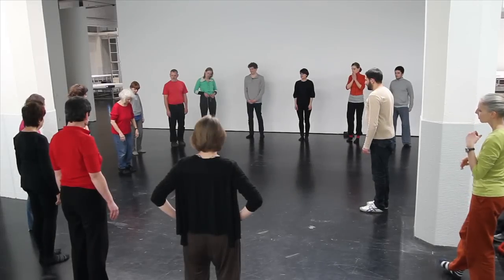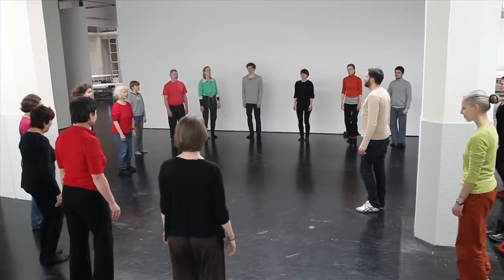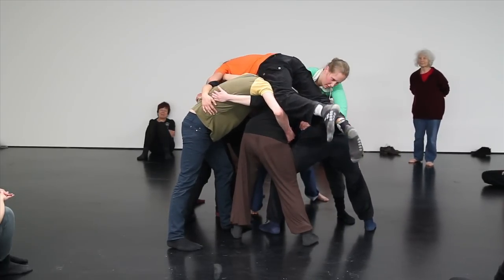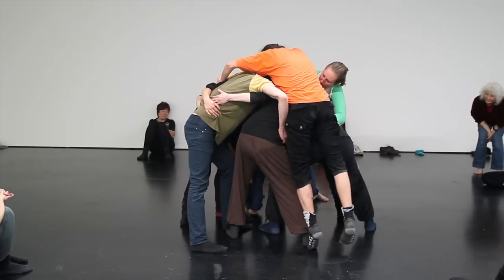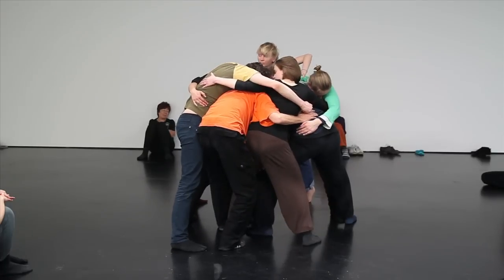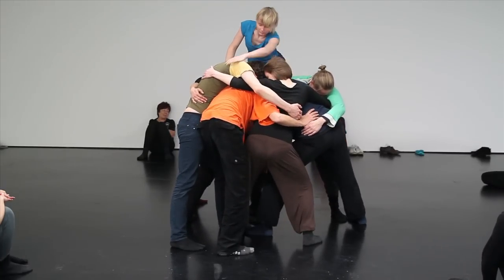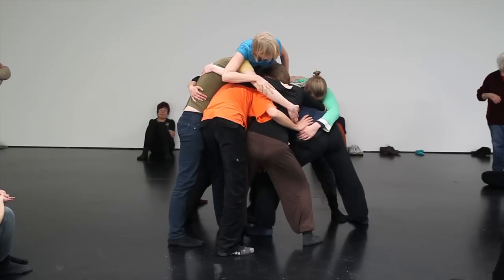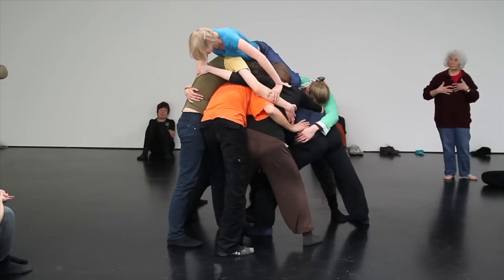Workshop mit Simone Forti - 11.03.2012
Die Künstlerin Simone Forti (*1935) arbeitet in den Medien Tanz, Musik, Text und Zeichnung. Als Mitbegründerin des Judson Dance Theater spielte sie eine wichtige Rolle in der Neuorientierung des Tanzes im New York der 1960er-Jahre.

Als sogenannte ZeugInnen begleiten Anja Katharina Arend, Rose Beermann, Michaela Boschert, Hana Erdman, Bertrand Flanet, Adriana Gabriela Gheorghe, Luzie Hanna Karolina Meyer, Sophie Osburg, Grazyna Roguski und Tessa Theisen die Ausstellung. Sie sind BeobachterInnen des gesamten Ausstellungsprozesses in allen seinen Phasen und VermittlerInnen dieses Prozesses. Von ihren Kunsthochschulen und Universitäten wurden sie im Zuge eines Ausschreibungsverfahrens ausgewählt. Vor dem Hintergrund rezeptionstheoretischer Ansätze der Literaturwissenschaften bedeutet ihre „Zeugenschaft" die aktive Mitgestaltung am Ausstellungsprozesses, was in der Praxis sowohl die aktiv-kreative als auch die theoretisch-reflexive Teilhabe am Prozess beinhalten kann.